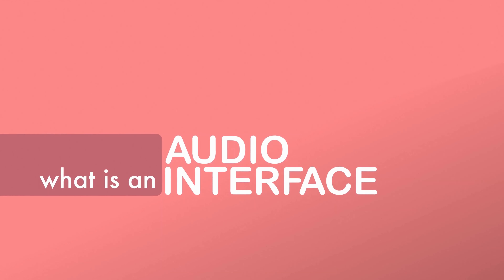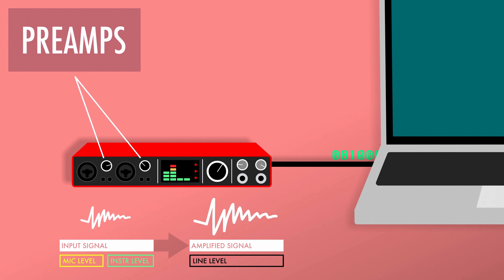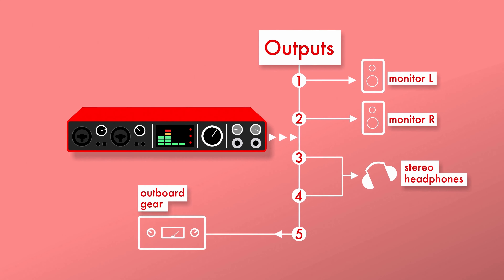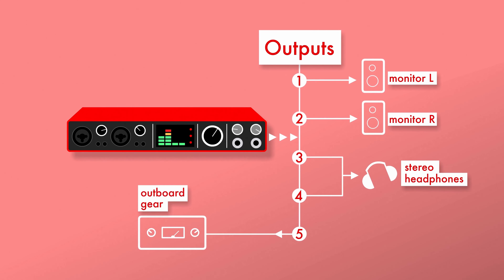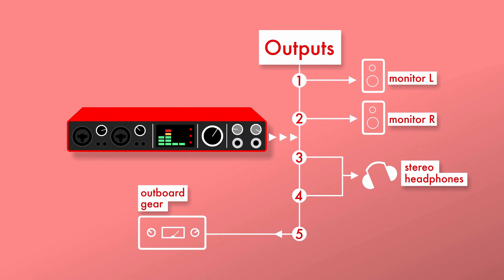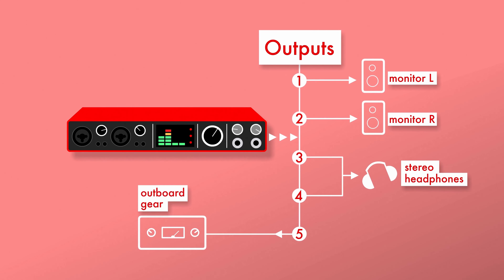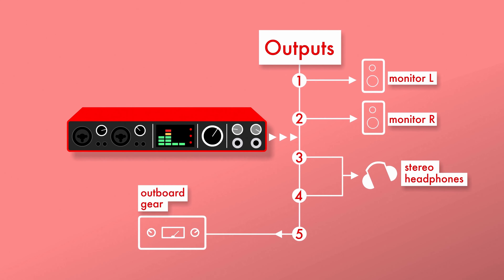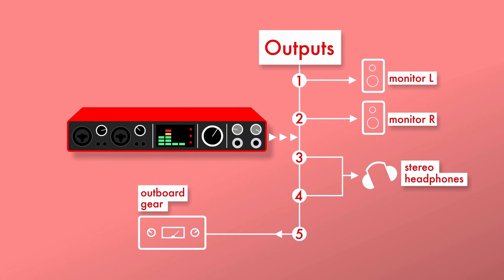Audio Interface vs Mixer - What's the difference & which one should you buy?